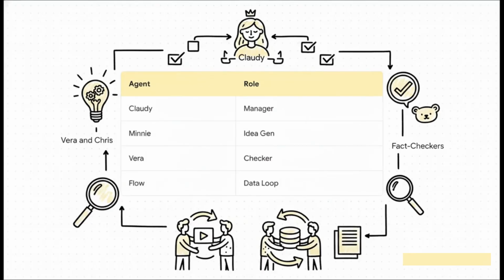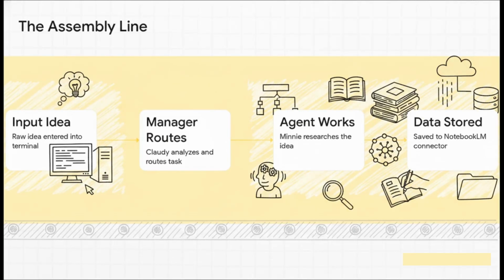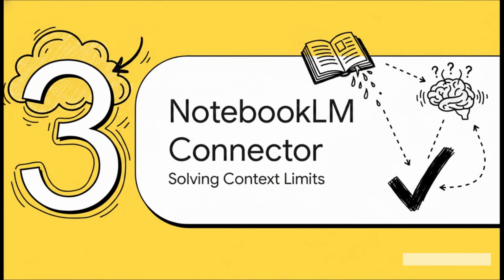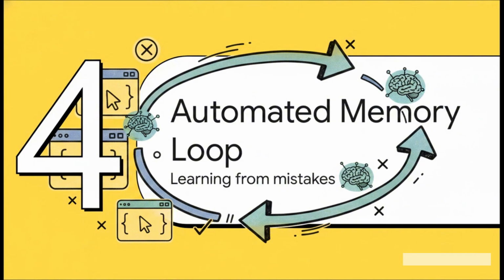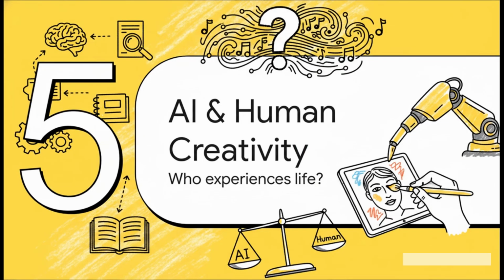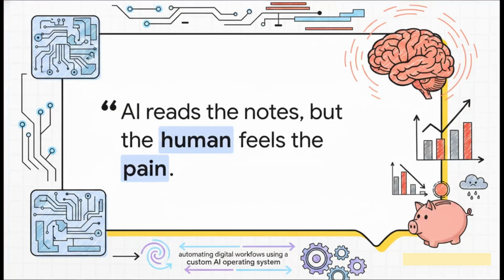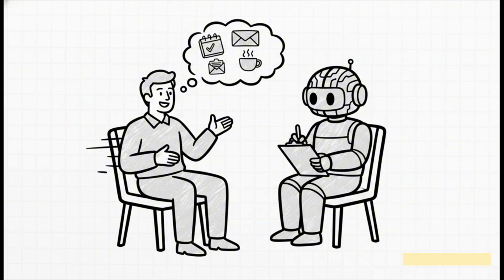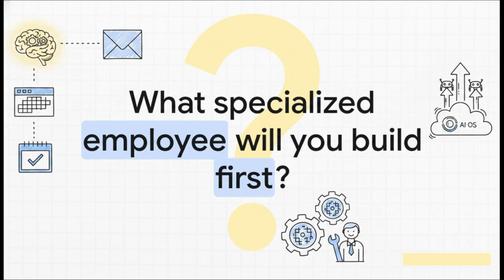Stop Copy Pasting! Meet Your New AI Team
Stop copy-pasting your code into AI tools one file at a time.

In this video, I introduce Claude Code, an AI coding agent that works directly in your terminal. It can help you read project files, create new files, edit code, run commands, and debug real coding problems inside your actual project.

This is a quick intro for beginners who want to use AI tools to code faster and work smarter.

What you’ll learn:
- How it is different from a normal chatbot
- Why it is useful for coding projects
- How beginners can start using it

Follow for more short videos about AI tools, coding tools, web development, and productivity.